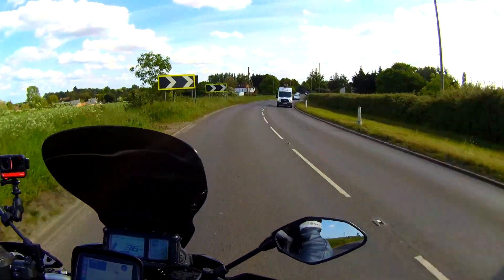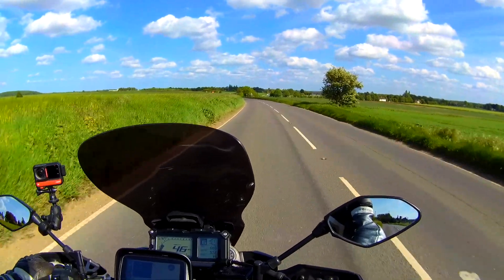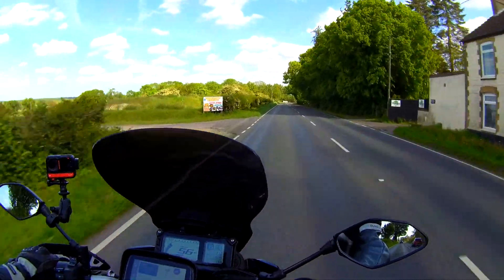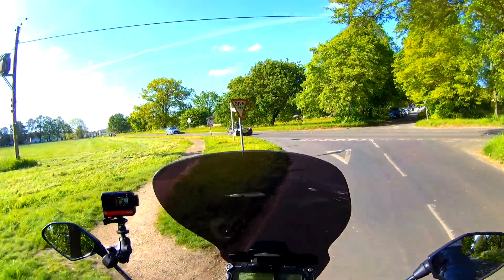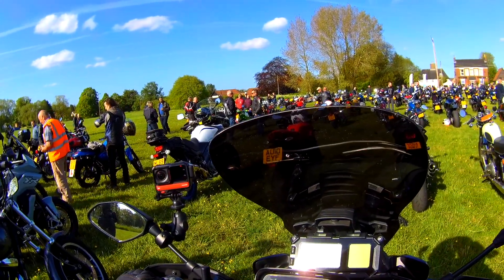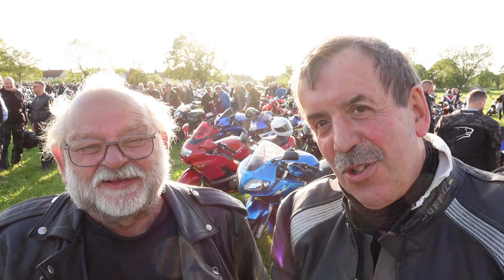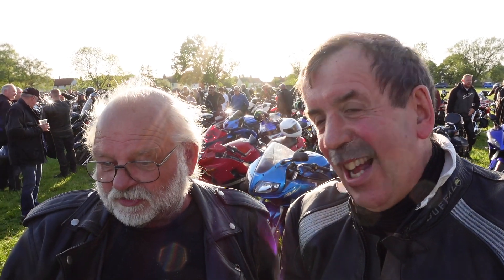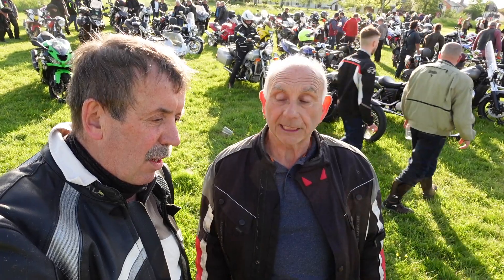Two Wheel Tuesday Bike Night Visit at the Ox and Plough Pub and Scenic Sat Nav App First Trip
We. pay visit to the Two Wheel Tuesday bike night hosted by the Ox & Plough pub at Old Buckenham in deepest Norfolk. We also use the Scenic motorcycle sat nav app for real for the first time to see how it performs.